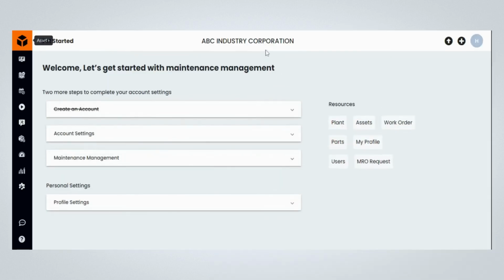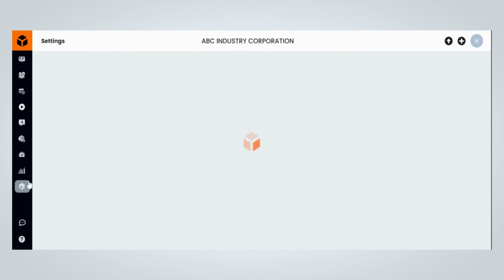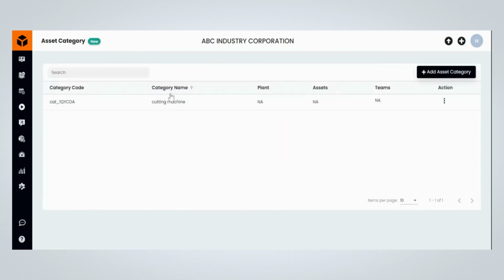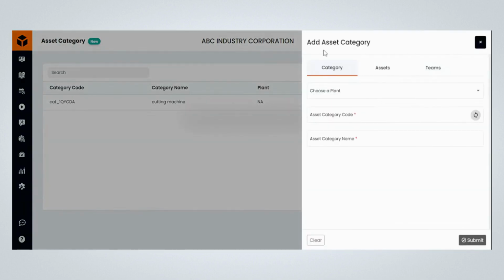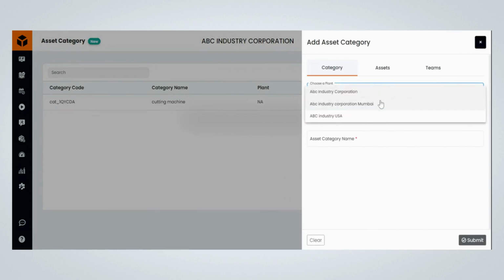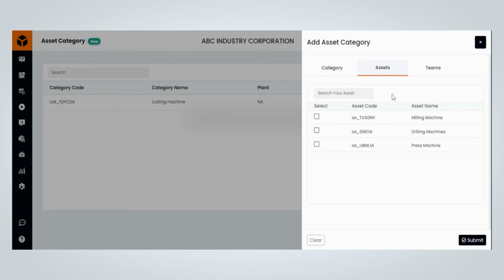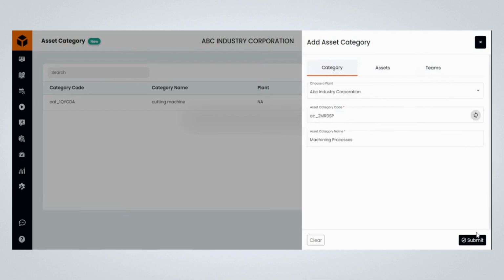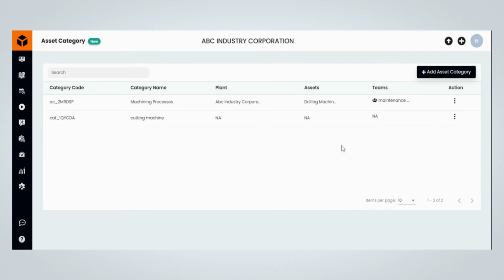How to create asset category : Fogwing CMMS Demo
Fogwing CMMS Platform offers asset categorization feature to group the assets under one category and associate maintenance check procedure and team of experts to it 🚀 .  Watch our demo to learn how simple it is to create asset category and assign team to it.  Dive into the future of smart asset maintenance and monitoring with Fogwing CMMS

Revolutionize the future of asset maintenance management with Fogwing CMMS Platform.

Fogwing CMMS is the comprehensive asset maintenance management and performance monitoring system powered by IoT and AI technologies. Asset+ provides everything you need to run your maintenance operations with real-time insights for higher operational efficiency and lower operational cost.